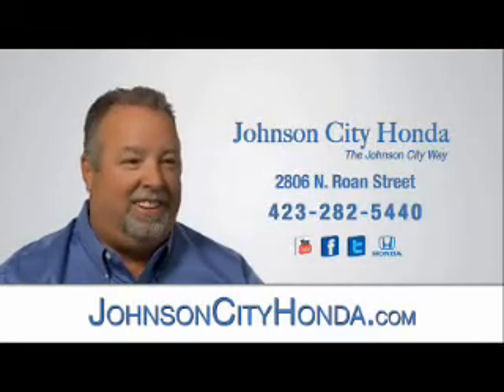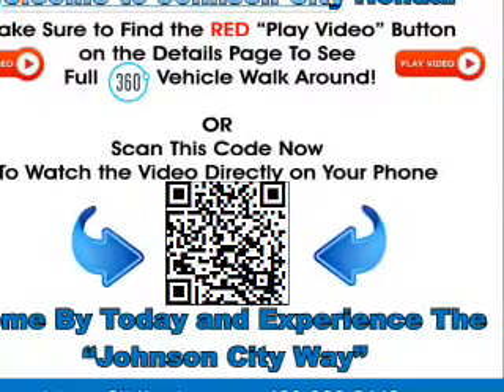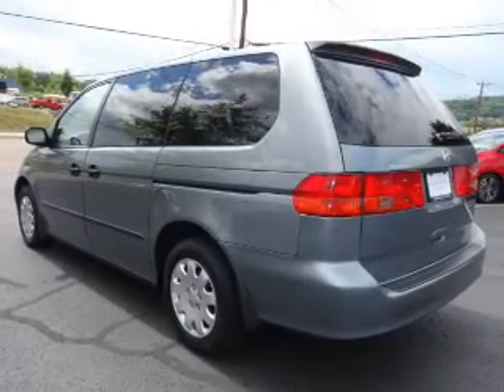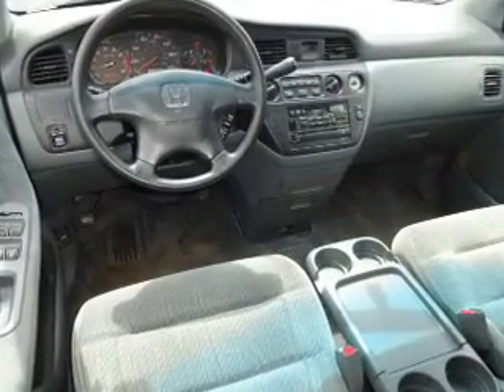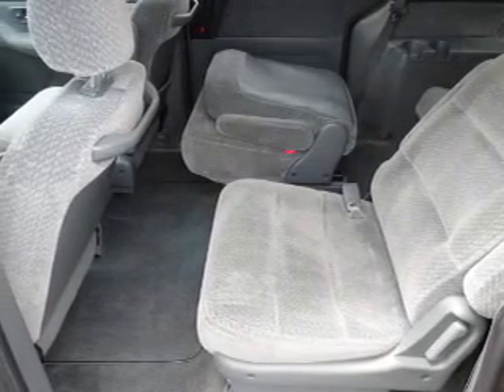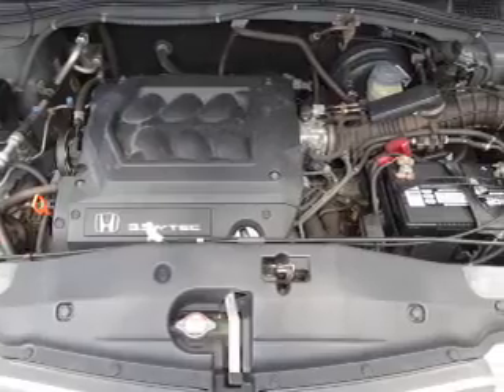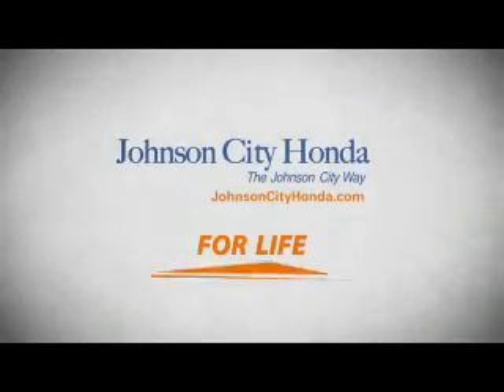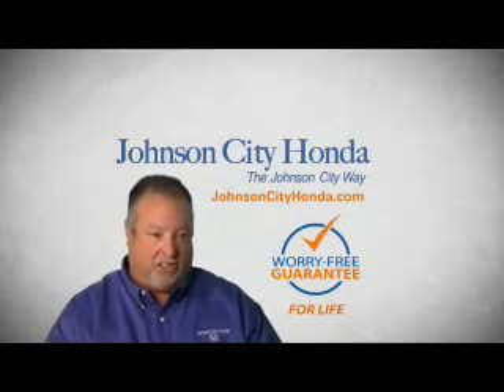2000 Honda Odyssey H38568C - Johnson City TN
Phone:
Year: 2000
Make: Honda
Model: Odyssey
Trim: LX
Engine: 3.5 liter 6 cylinder FWD
Transmission: 4-Speed Automatic
Color:
Mileage: 209385
Address:
VIN:2HKRL1859YH600745